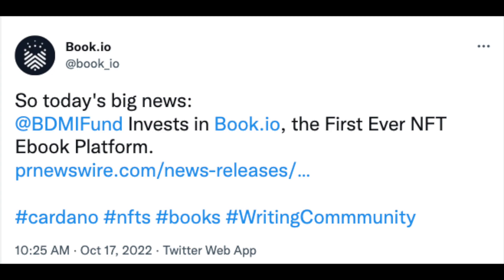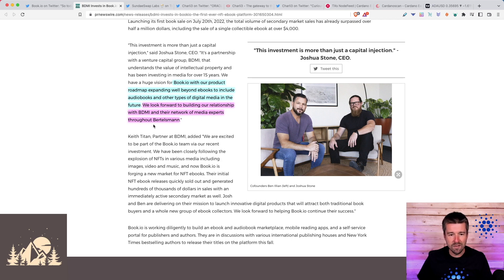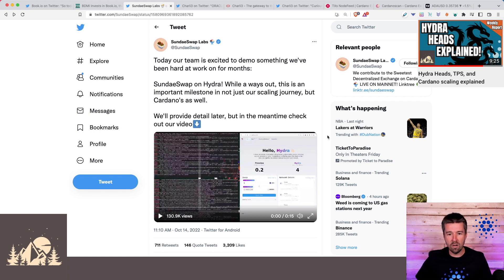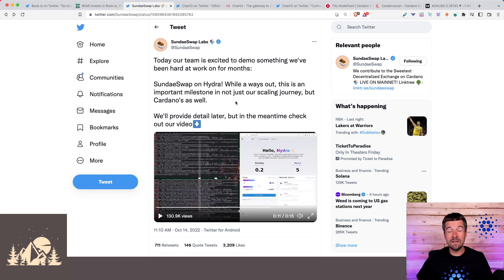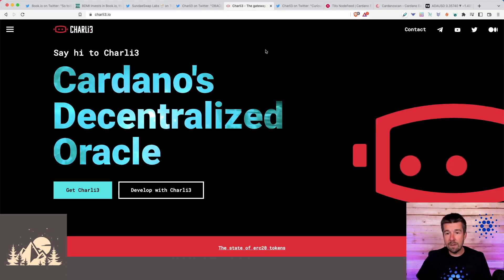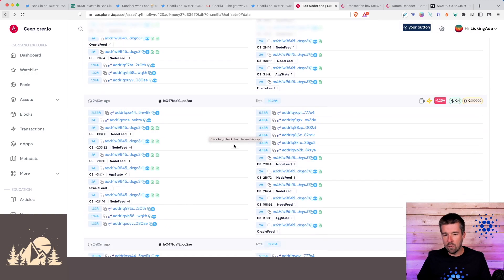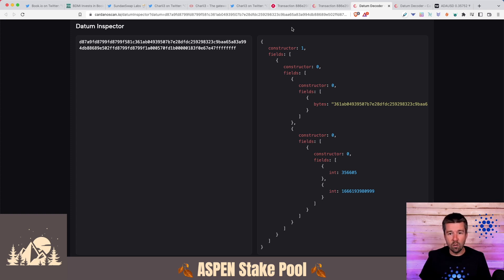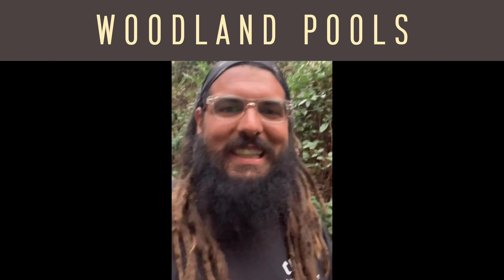Charli3 Oracle LIVE on Cardano - SundaeSwap Hydra - Book.io Investment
Oracles are finally live on Cardano! Charli3 is live on Mainnet. Let's take a look at the live data feed, as well as SundaeSwap running lightning-fast transactions using Hydra, and another big investment in Book.io. Featuring a special appearance by Twitter's AnthonyCardano!

Timestamps:
0:00 - Intro
0:12 - AnthonyCardano
0:28 - BDMI Invests in Book.io
1:26 - Implications of the investment
1:45 - SundaeSwap on Hydra!
3:00 - Charli3 LIVE on Cardano Mainnet!
3:08 - What is an Oracle?
3:56 - Charli3 real-time NodeFeed
5:43 - Implications of Oracles on Cardano
6:15 - Anthony’s Thoughts